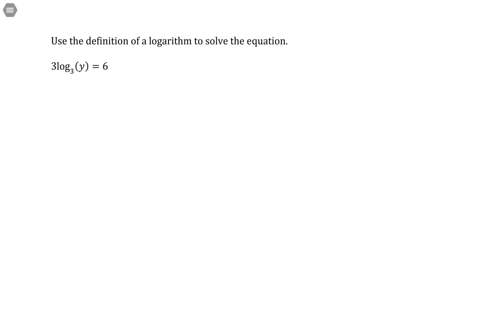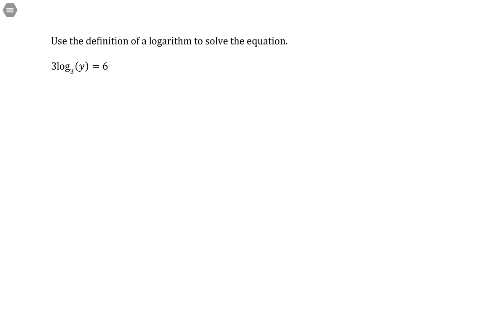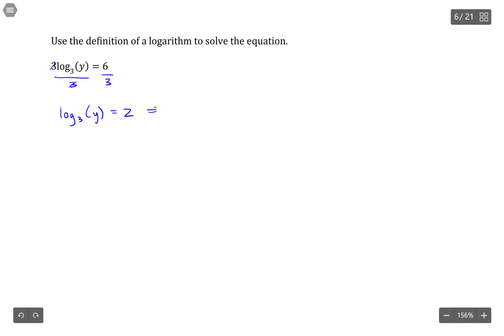mat110 3 4 homework 6